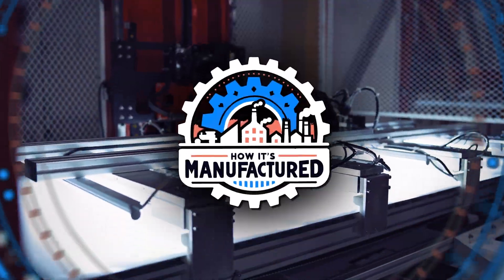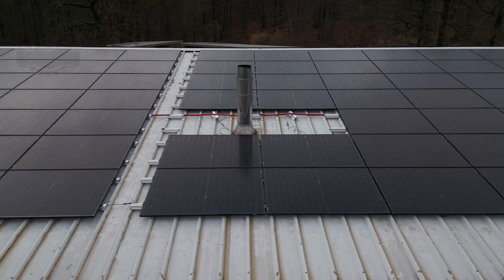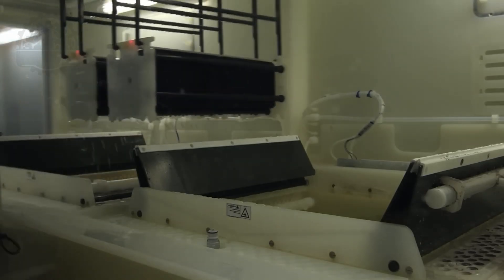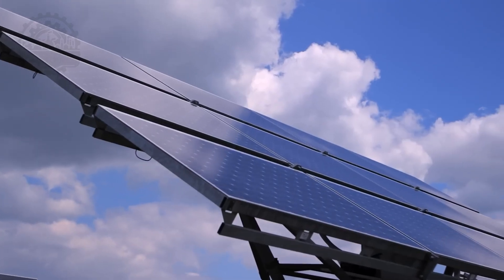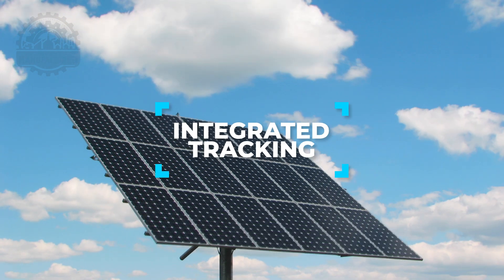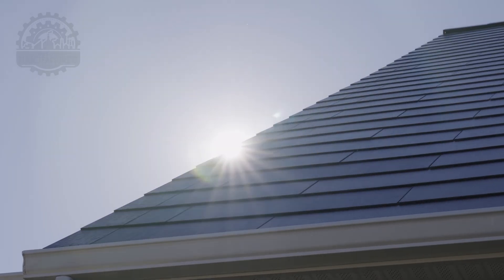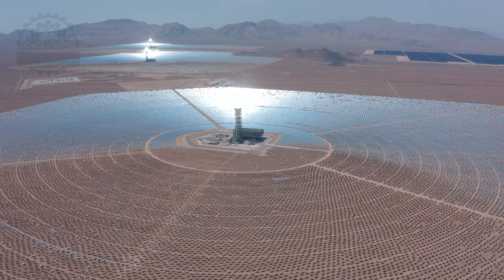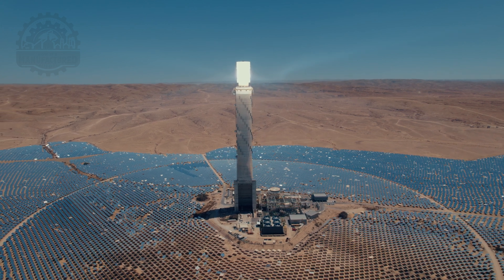How It's Made: Solar Panels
Ever wondered how solar panels transform sunlight into electricity? Join us in this detailed exploration as we uncover every step of the solar panel manufacturing process, from the initial silicon purification to the final assembly. Discover how these remarkable devices are made and learn about their pivotal role in driving the global shift towards renewable energy.

This video takes you behind the scenes to show you the science and engineering that enable solar panels to power homes, businesses, and even cities with clean energy. We’ll also dive into how solar panels are utilized across different sectors and their impact on our environment and economy.

Whether you're a technology enthusiast, a student of sustainable practices, or simply curious about how solar energy works, this video provides insightful, easy-to-understand explanations and visuals. Don’t miss out on learning about one of the most important green technologies of our time!

00:00 Intro
01:40 Photovoltaic Solar Cell Manufacture
04:37 Solar Power Stats
07:22 Tesla Solar Roof
08:41 Concentrated Solar Power